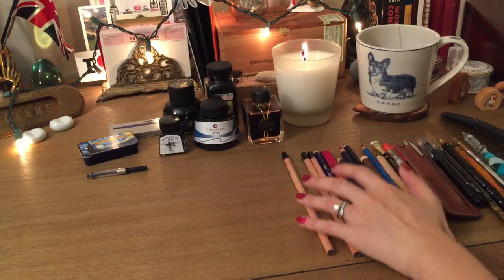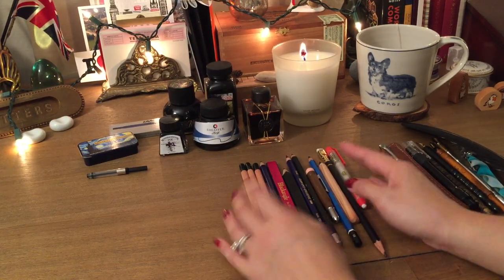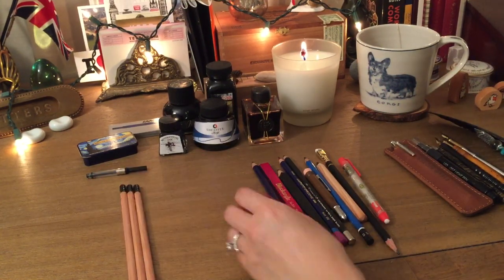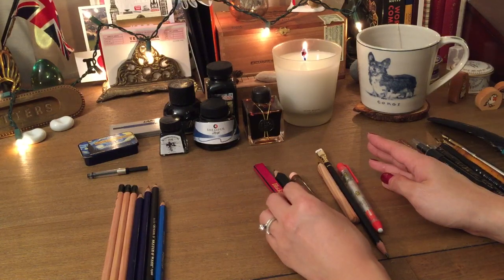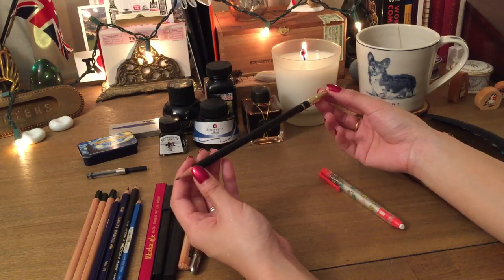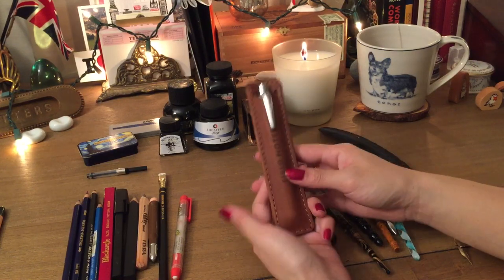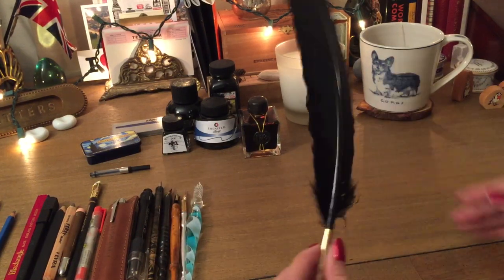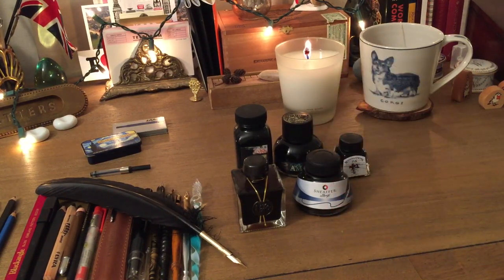How to Start Journaling | Choosing a Writing Instrument (Pt 2)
Here's part 2 on how to choose a writing instrument. I hope these tips help in your journey to start memory keeping.

Currently:
Camel Traveler’s Notebook
#013 Midori Insert, 128 pages
Uniball Vision Pens

Things mentioned:
Paper Mate Flair
Pilot G2
Sharpie Fine permanent marker
Uni-Ball Signo gel pen
Muji gel pen
Pilot Precise V5 gel pen
LED 007 Director's Light Pen
Pilot Varsity disposable fountain pen
Bayer fountain pen
Lamy Al-Star fountain pen, Ocean Blue
Uni-Ball Vision
Blackwing Palomino pencil
Sprout pencils
Lyra Ferby Graphite pencil
Midori Pencil
Pentel watercolor brush
Faber-Castell Pitt Artist pen
Monami Jeller pen
Uni-Ball Signo 207 gel pen
Micron pen
Bic gel pen
Paper Mate Eagle pen
Feather quill
Glass stylus
Dip pens
Field Notes Brand's Hall rollerball pen
Frixion Pens